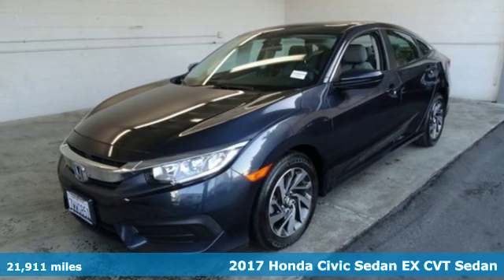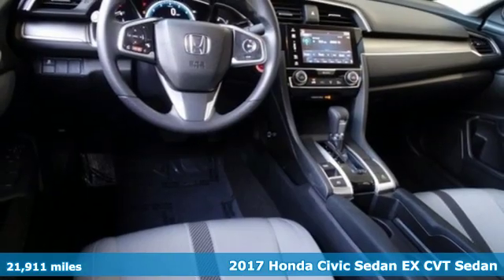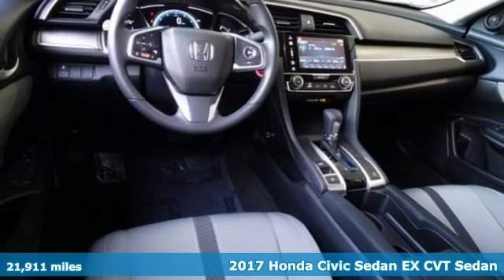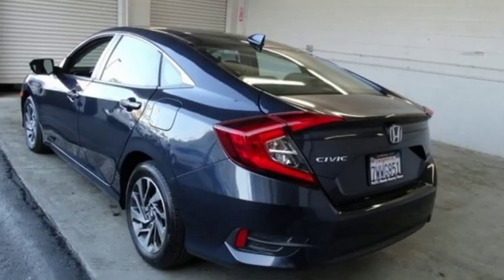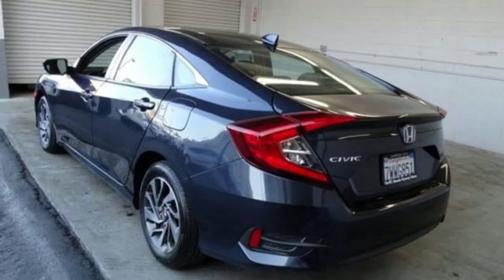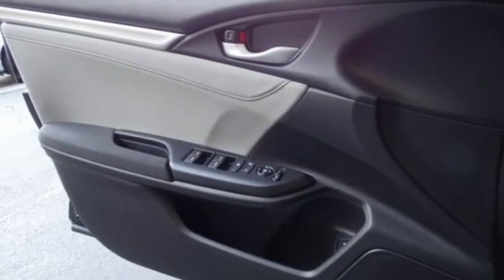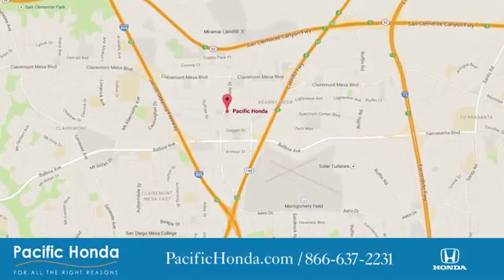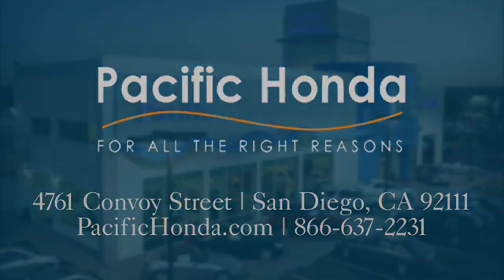2017 Honda Civic San Diego CA Kearny Mesa, CA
Year: 2017
Make: Honda
Model: Civic
Trim: EX
Engine: 2.0L I4 DOHC 16V i-VTEC
Transmission: CVT
Color: Blue
Interior: Black
Mileage: 21911
Stock #: 183884A
VIN: 2HGFC2F7XHH506283
You can feel comfortable knowing that every single vehicle comes with a rigorous 100+ point inspection, PLUS a free CARFAX History and AutoCheck report. CARFAX One-Owner.brbr2017 Honda Civic EX EX FWD CVTbrAwards:br * 2017 IIHS Top Safety Pick (When equipped with Honda Sensing) * 2017 KBB.com Brand Image Awards * 2017 KBB.com 10 Most Awarded Brandsbr2016 Kelley Blue Book Brand Image Awards are based on the Brand Watch(tm) study from Kelley Blue Book Market Intelligence. Award calculated among non-luxury shoppers. Kelley Blue Book is a registered trademark of Kelley Blue Book Co., Inc. This pre owned vehicle is available to test drive at Pacific Honda, your #1 Certified Pre-Owned Honda Dealer in Southern California and home of Worry-Free Guarantee. 4761 Convoy St, San Diego, CA 92111.This vehicle has a CARFAX and AutoCheck record available for FREE! Pacific Honda's Service Department takes pride in their work and has fully reconditioned this vehicle! Not only is it reconditioned properly but you can feel confident this vehicle is priced right with a reputable dealer in San Diego! For a limited time, this pre owned vehicle is available at special financing rates, on approved credit. Your local Honda Dealer serving San Diego, Kearny Mesa, El Cajon, National City ,Escondido, Poway, Mission Valley, Lemon Grove, Carlsbad, Chula Vista, Los Angeles and More! If you want a quality pre owned vehicle, we are always here to help!

Address:
4761 Convoy St.